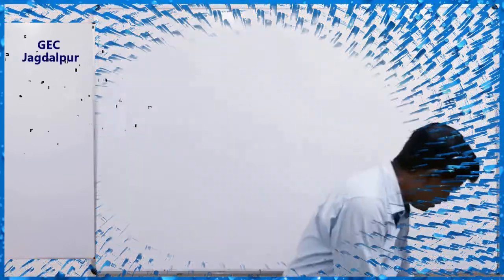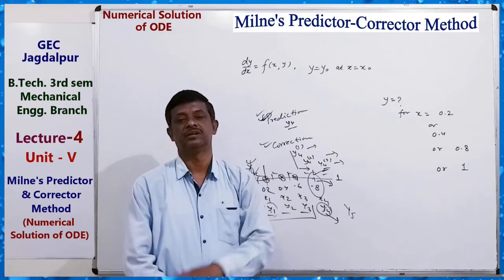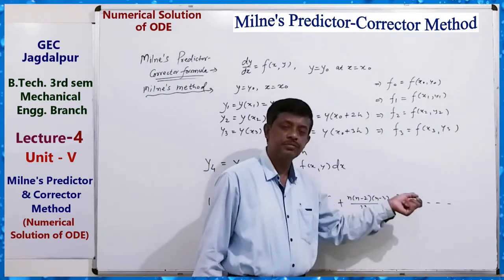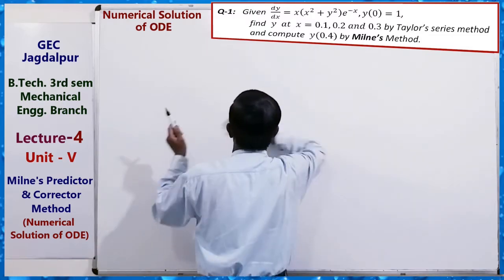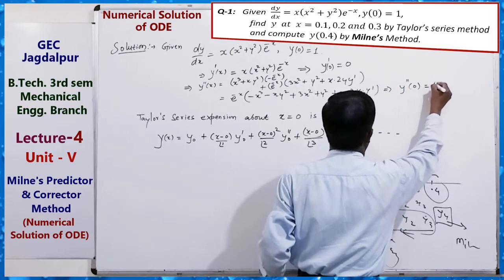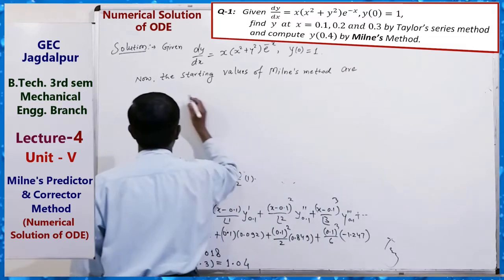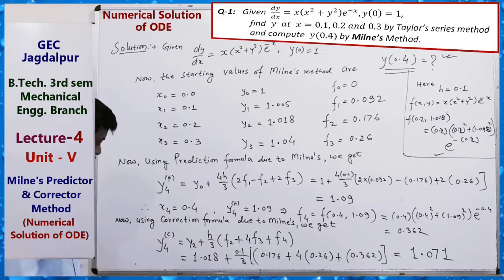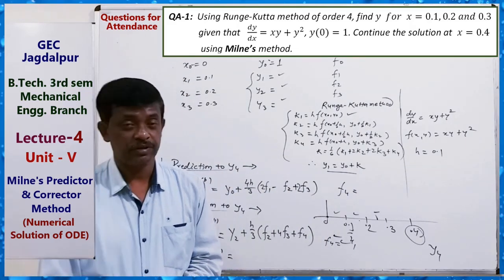Milne’s Predictor& Corrector Method (Numerical Solution of ODE) [Lecture-4] - M-III (AKB)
Milne’s Predictor& Corrector Method (Numerical Solution of ODE) [Lecture-4] - M-III (AKB),GEC Jagdalpur.
In this lecture, I am providing the discussion and about formulas for solving first order linear differential equation with initial condition using numerical methods named as Milne’s Predictor & Corrector Methods. Student can use these formulas & methods for solving questions related to initial value problem and also can do programming on computer.